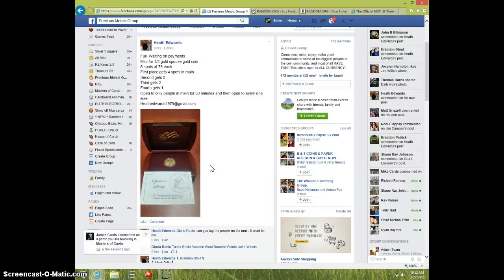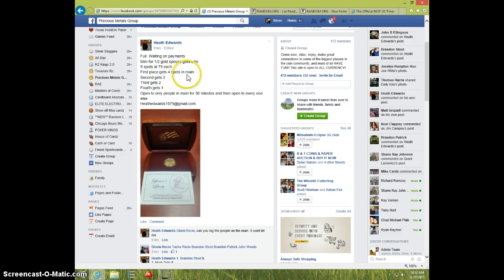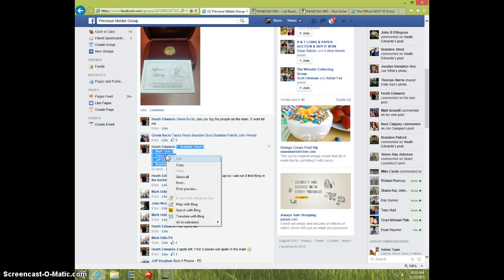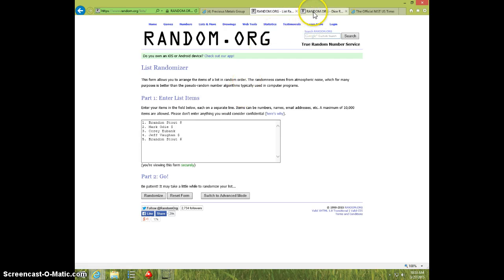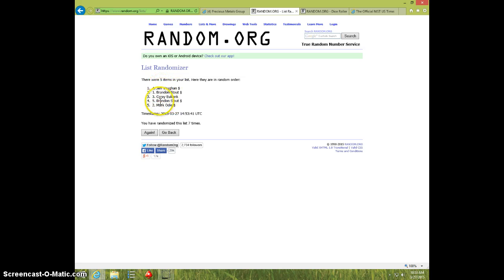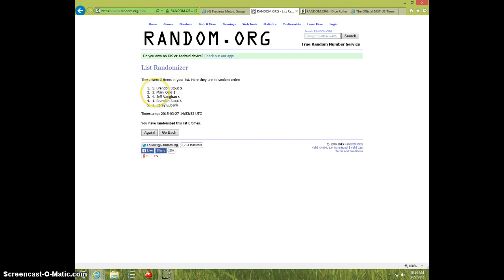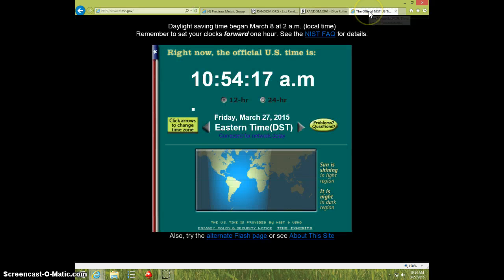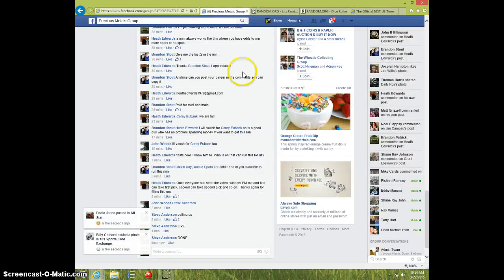10 SPOT 4 WINNER MINI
HEATH EDWARDS